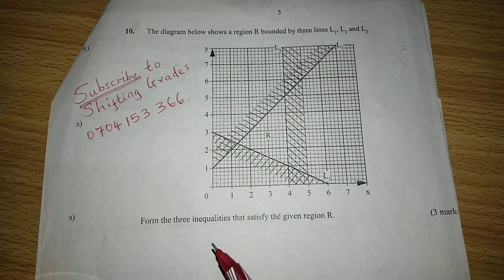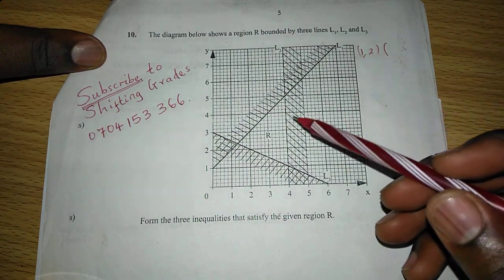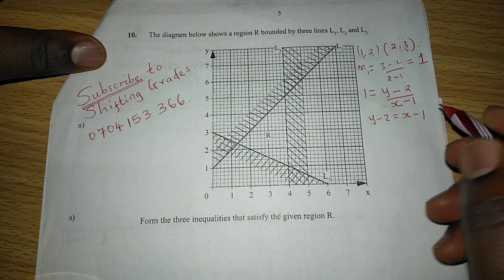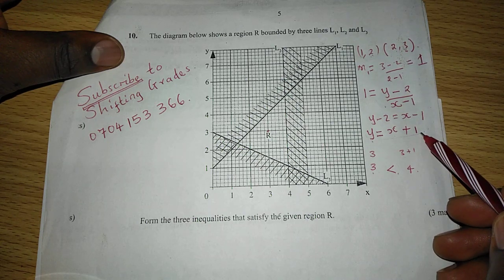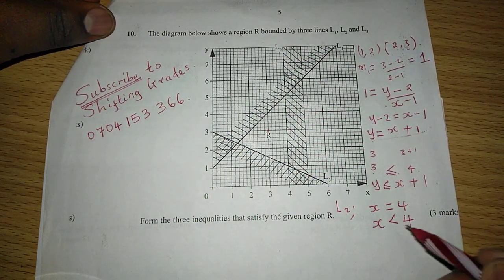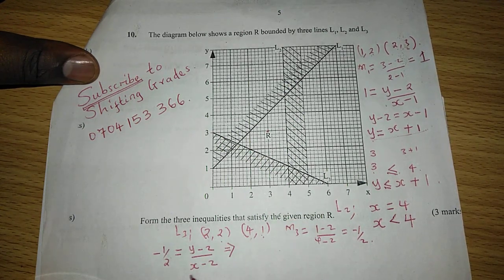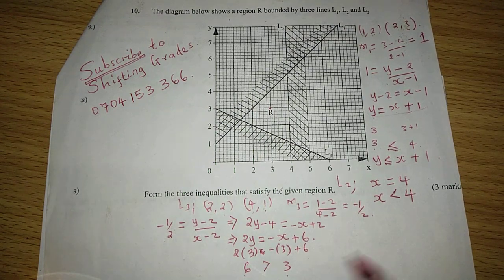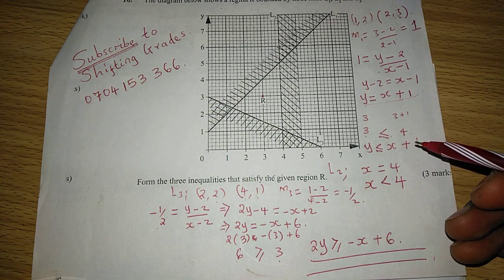LINEAR INEQUALITIES SATISFYING A GIVEN REGION R.